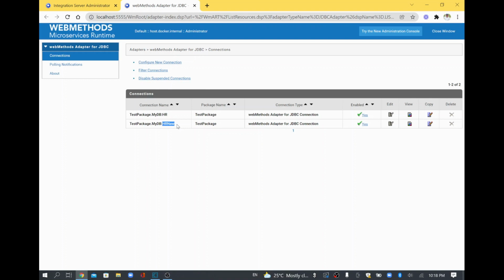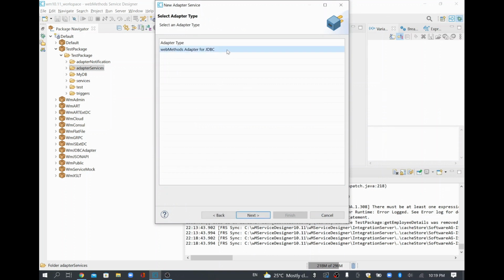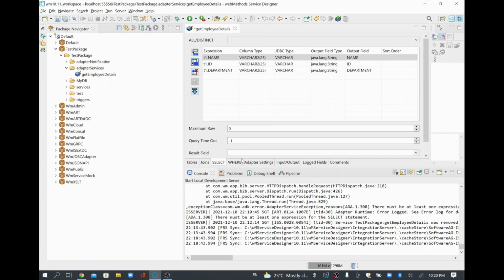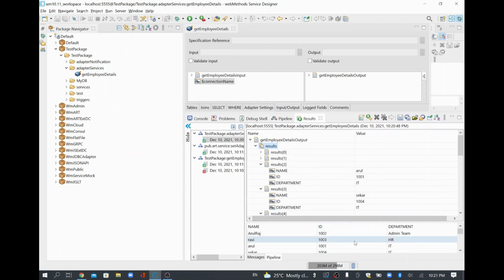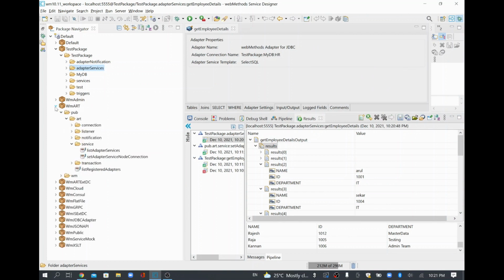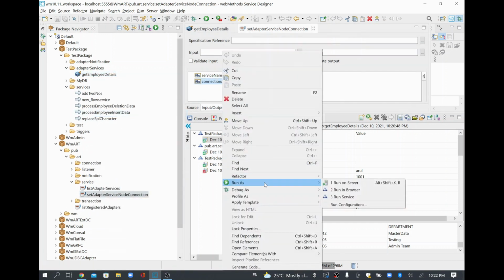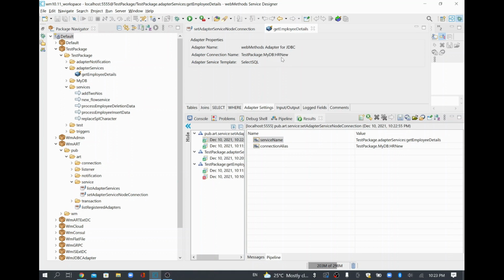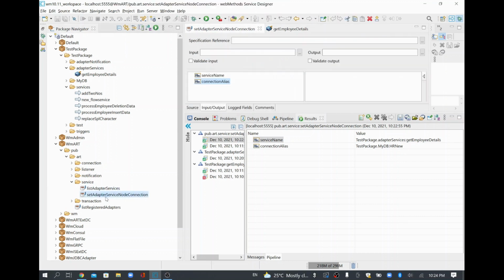SoftwareAG webMethods - Update Adapter connection Name in the JDBC Adapter Service | WmART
This video covers the details about how to update the adapter service with new connection name.